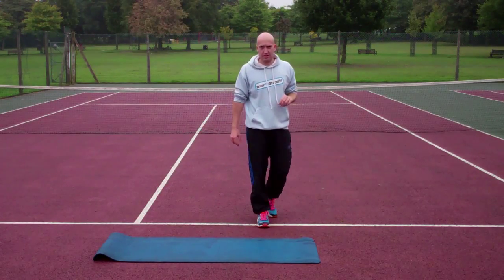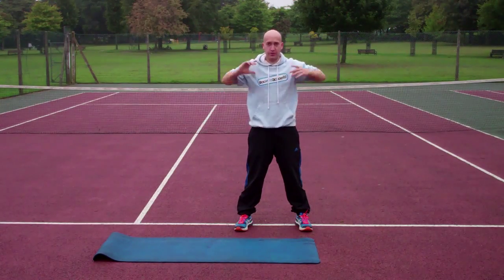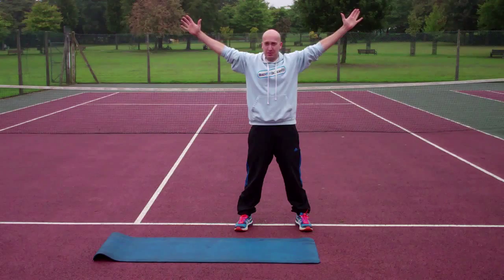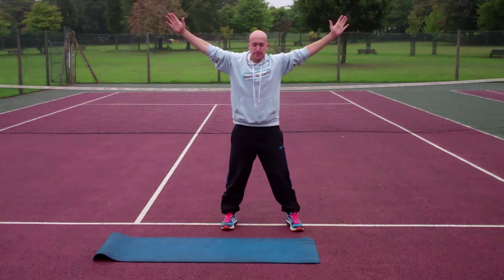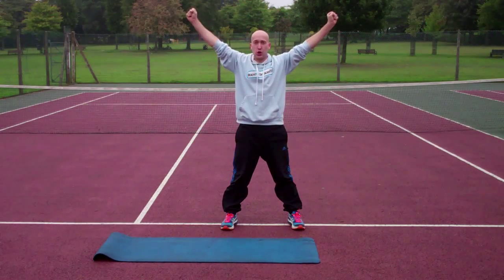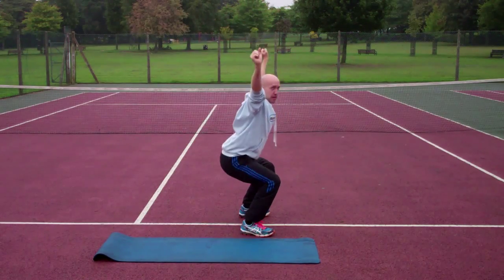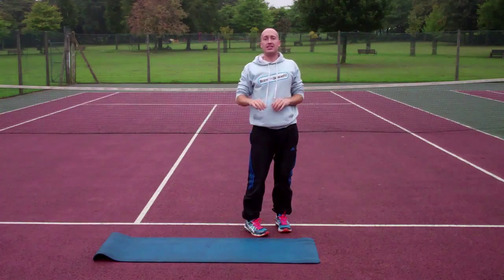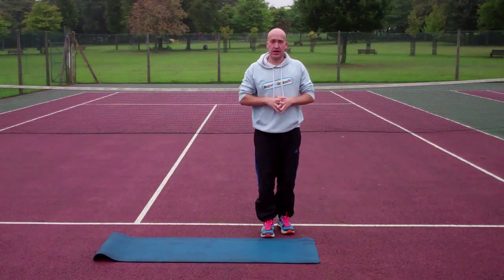y squats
- apply for our next 28 day body transformation programme in swinton, manchester today so you can lose weight and drop a clothes size in the next 28 days.